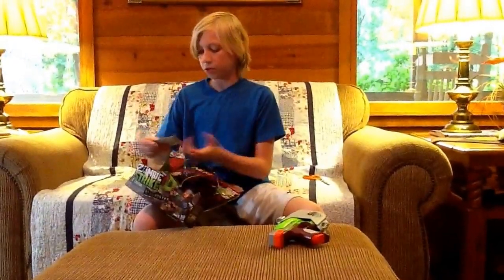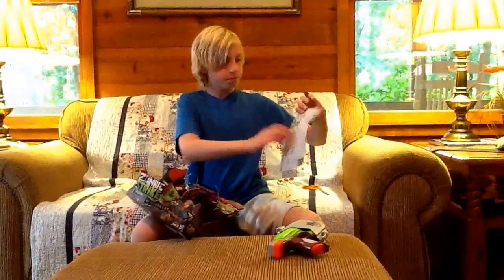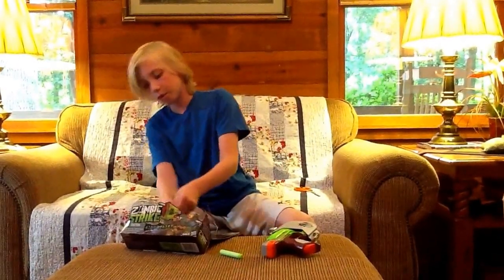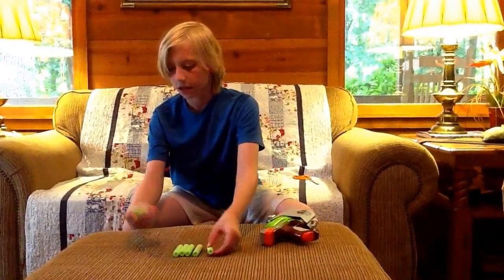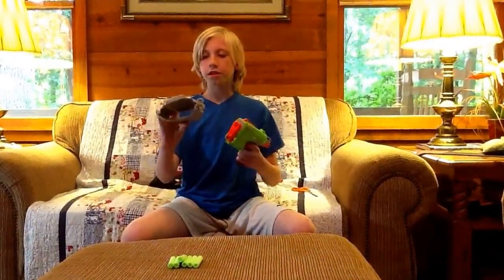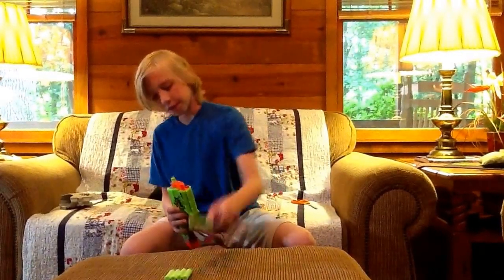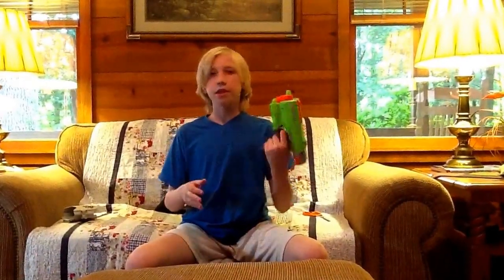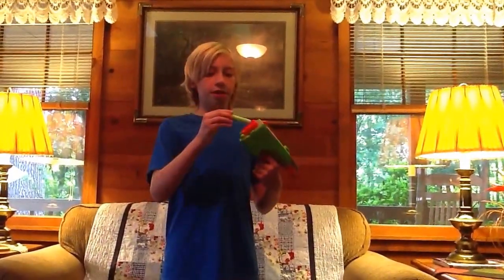Nerf Sidestrike Review- unboxing, Rewiew and, range test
This is my Rewiew on the Nerf zombiestrike sidestrike. Hope you enjoy :)